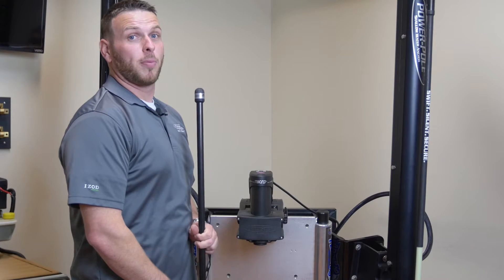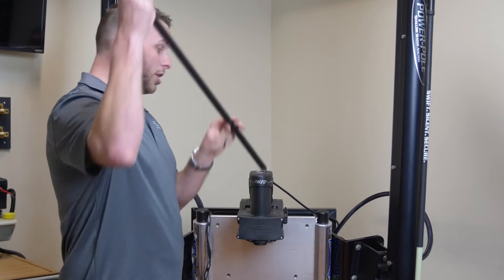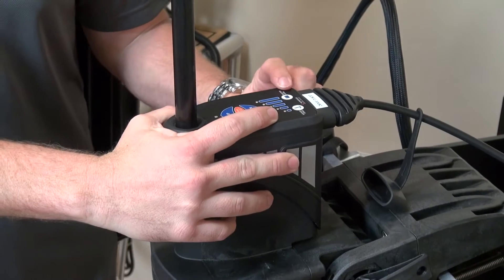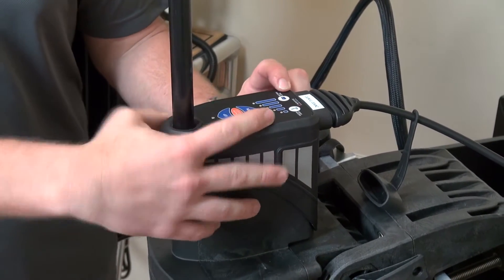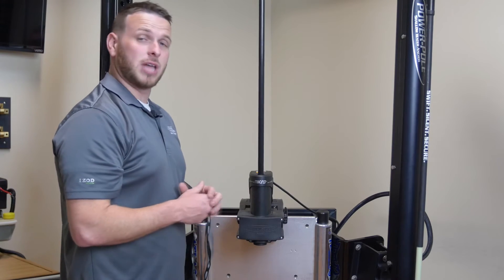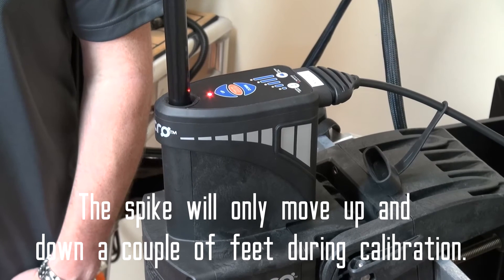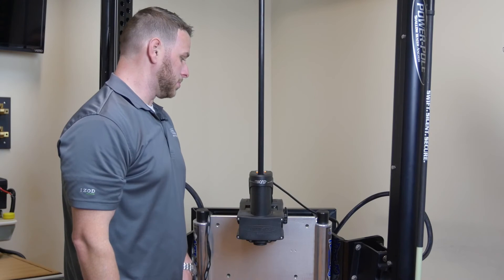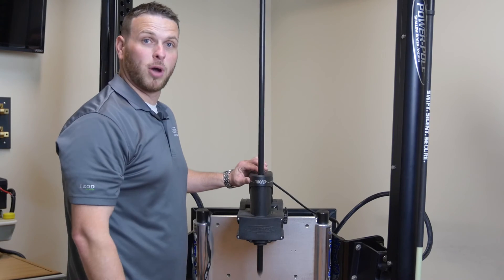Calibrating the Power-Pole MICRO Anchor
In this video we explain how to prepare the Power-Pole MICRO Driver Unit for use. The driver unit will run the spike up and down a few feet to read the proper surface smoothness of your spike and calibrate the pressure required for proper anchoring force.